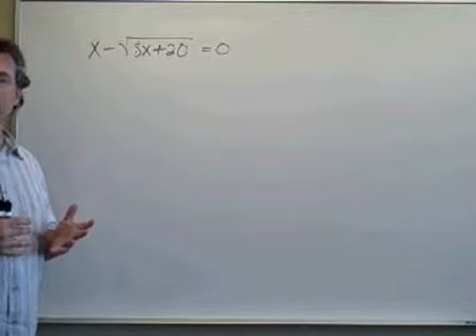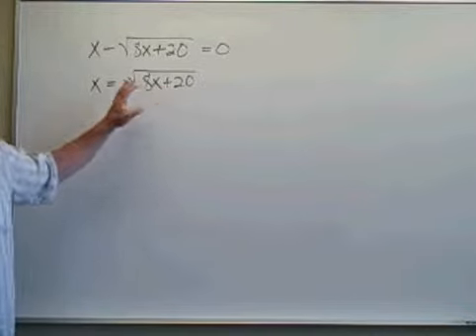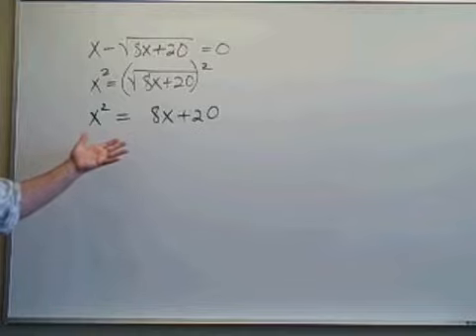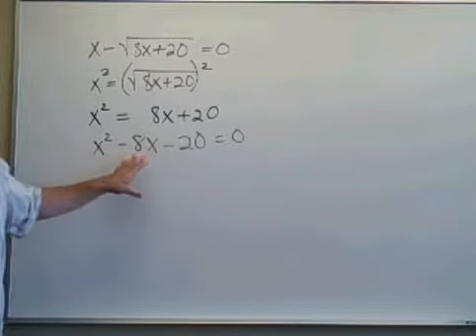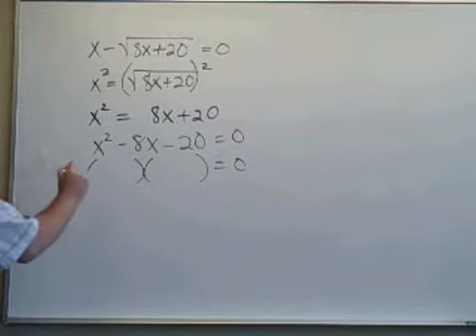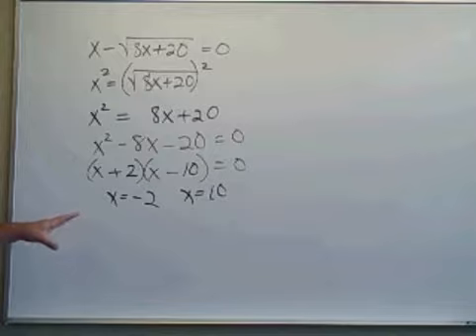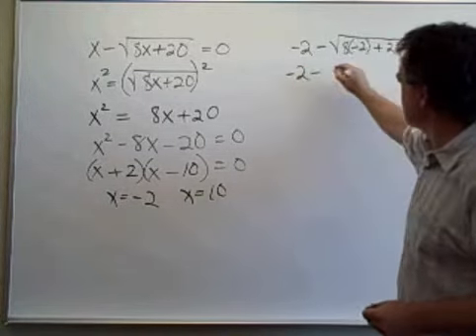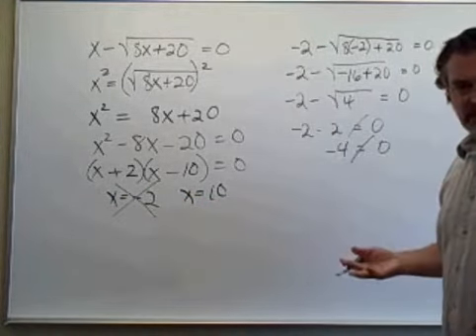Math 141 RadEq #2